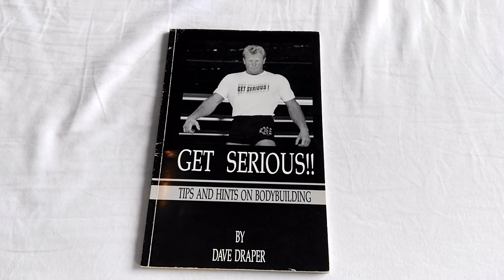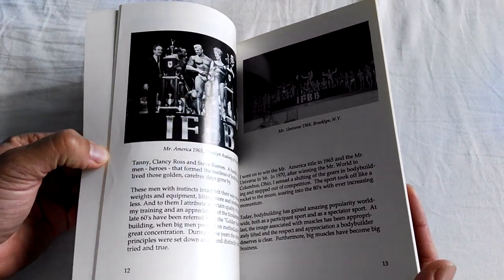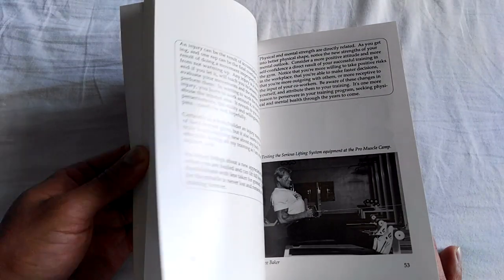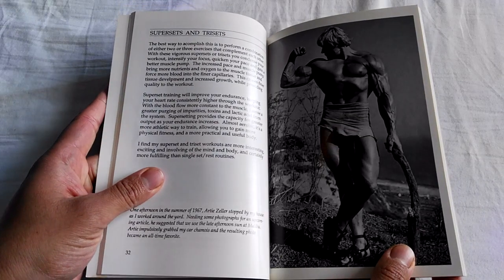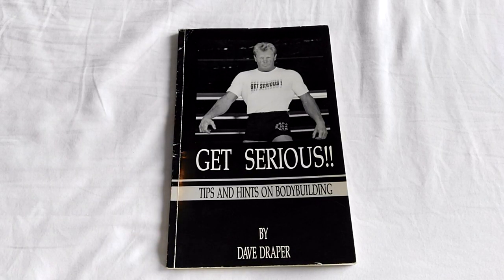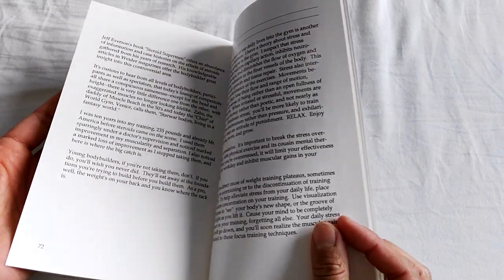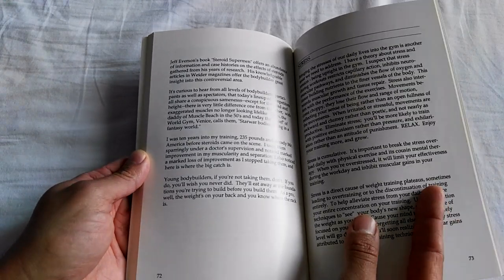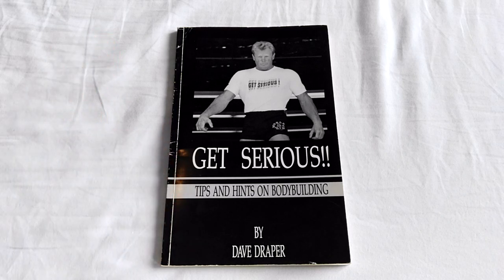Get Serious!! Tips and Hints on Bodybuilding by Dave Draper. A goldenerabookworm review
Dave Draper's first publication is reminiscent of his later work, Iron Brother, Sister Steel. I love the detailed description of each photo which was lacking in his other works and his much more descriptive take on steroid usage. Highly recommended for the collector. Enjoy